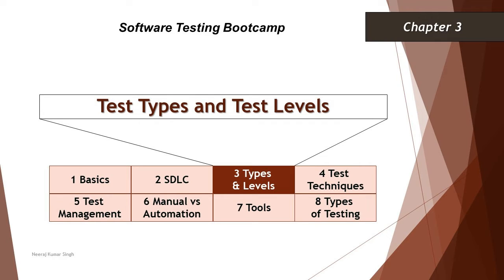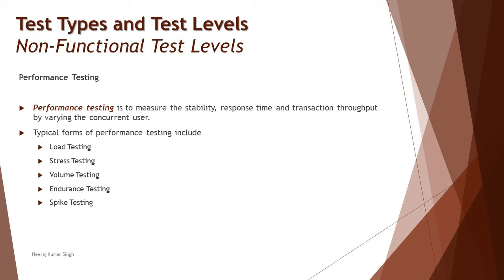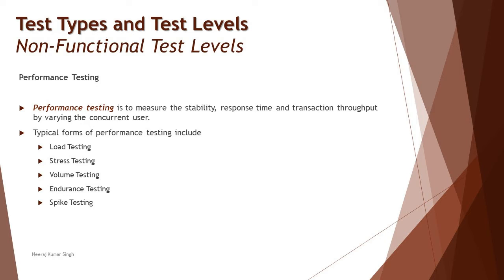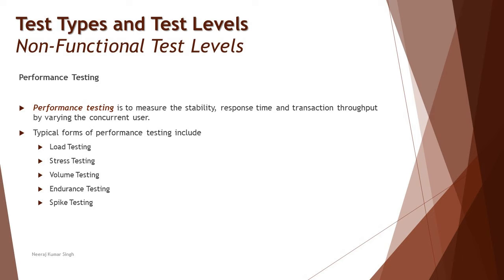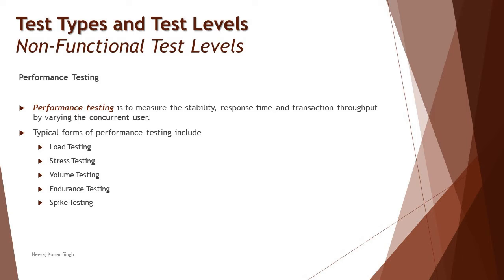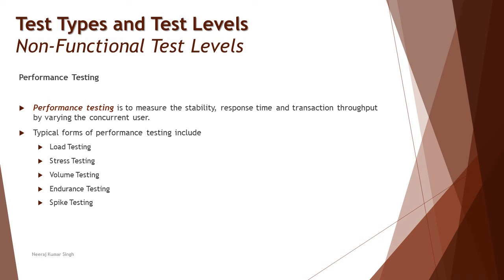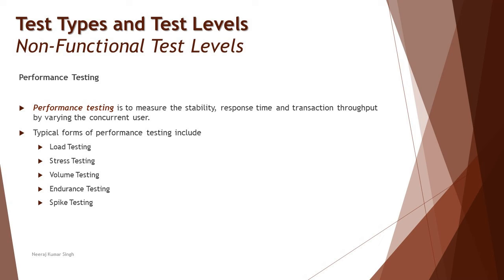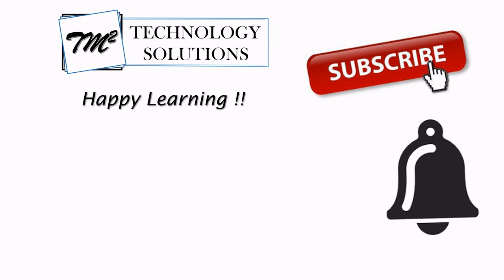Software Testing Bootcamp | Volume Testing | Endurance Testing | Spike Testing | Testing Tutorials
Hello Friends,

This tutorial will drive individuals about the Basics of Software Testing and will be discussing What is Volumen Testing, Endurance Testing and Spike Testing.

Volume Testing,
Endurance Testing,
Spike Testing,